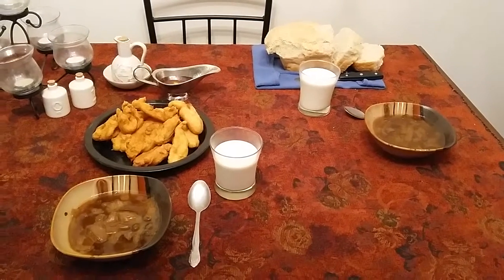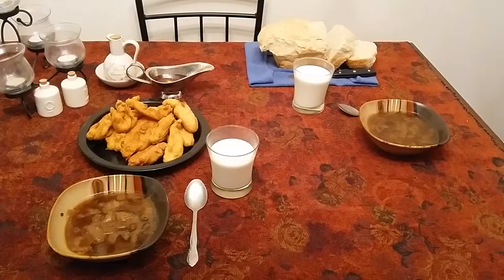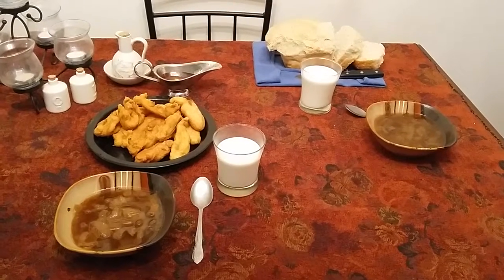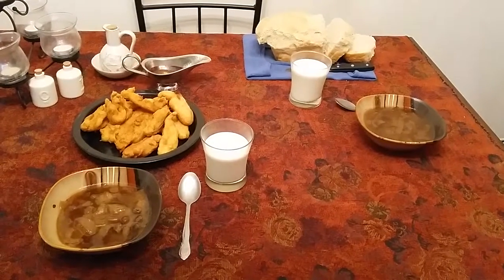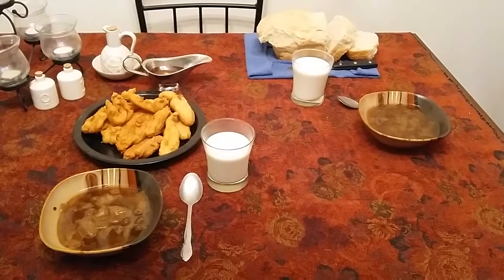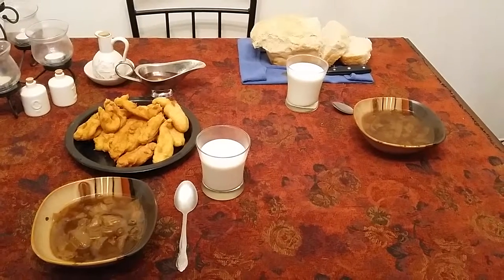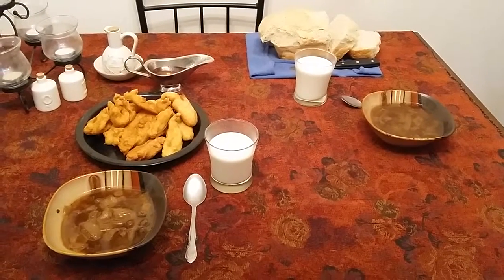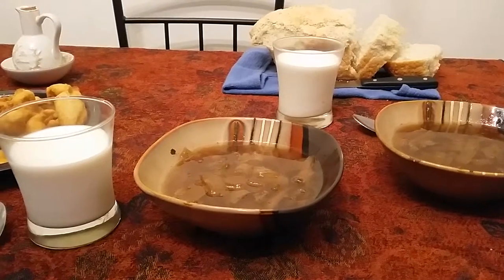Medieval Lunch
iced honey milk, onion bone broth, roman honey fingers, and crusty white bread